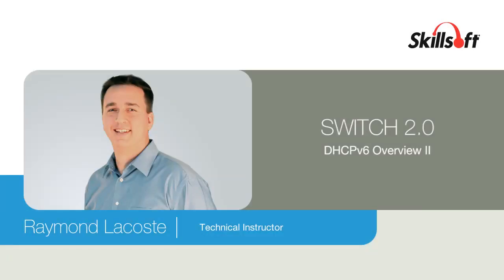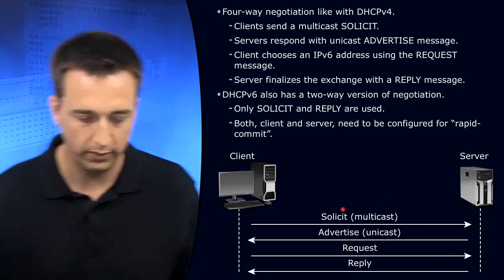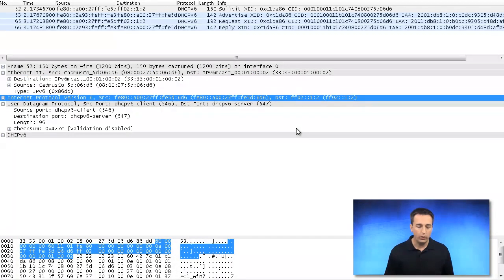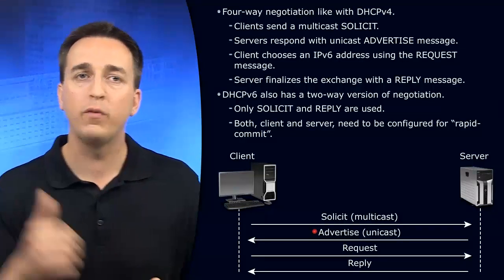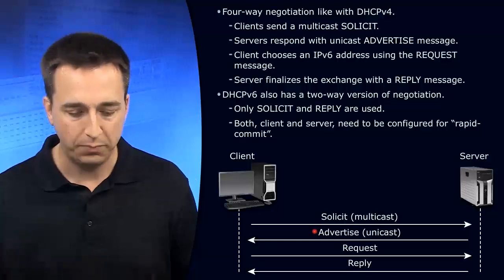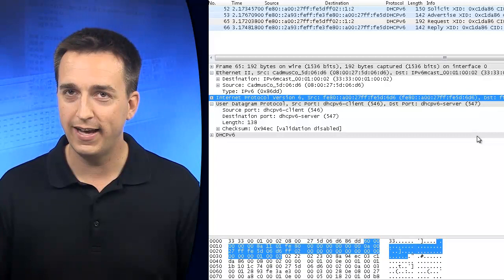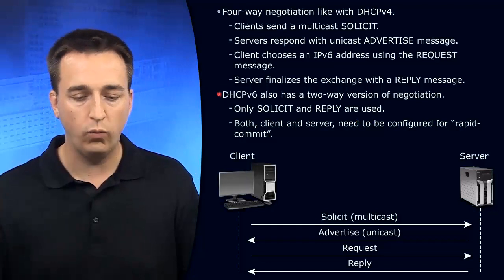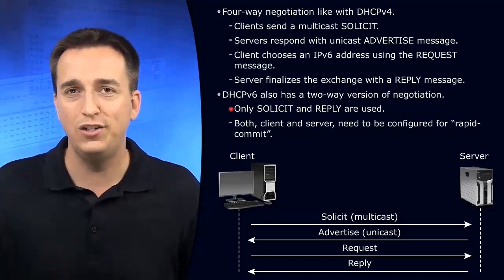13 SWITCH 2 0 DHCPv6 Overview II